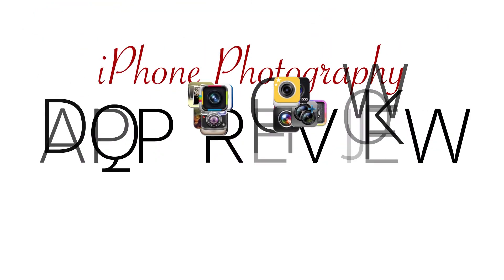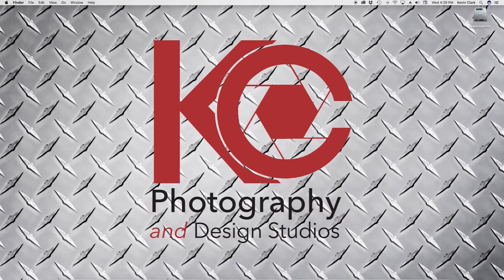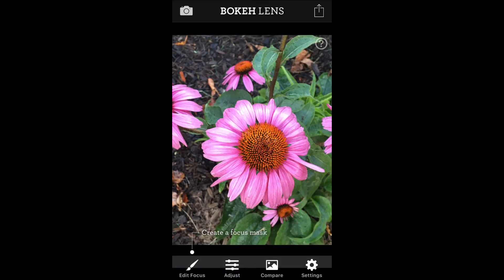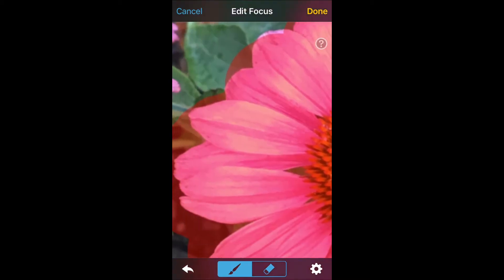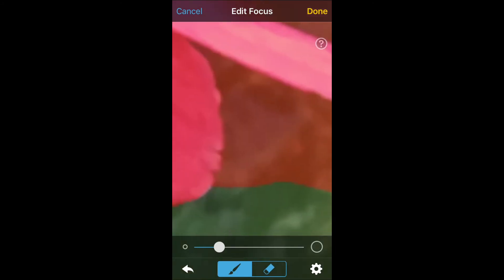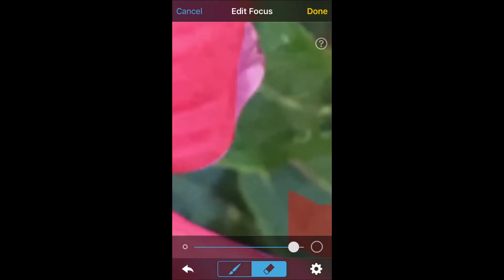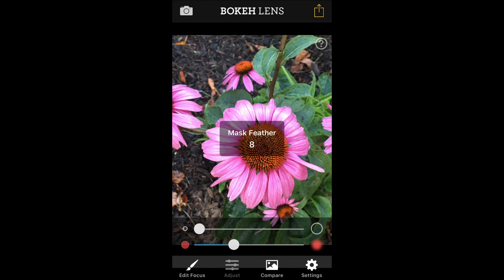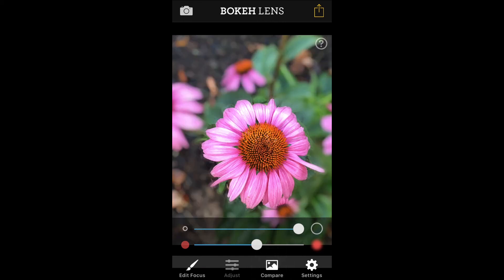iphone Bokeh Lens Review